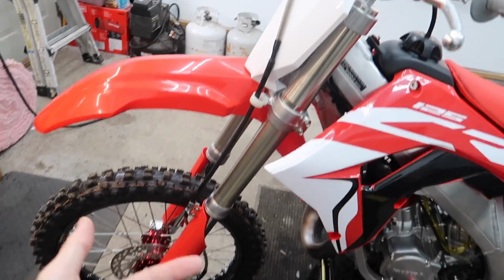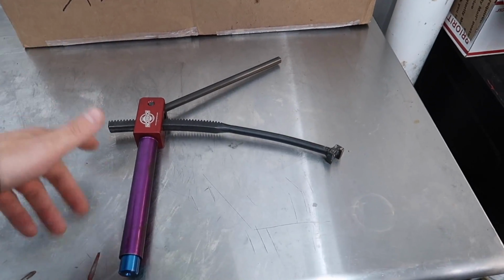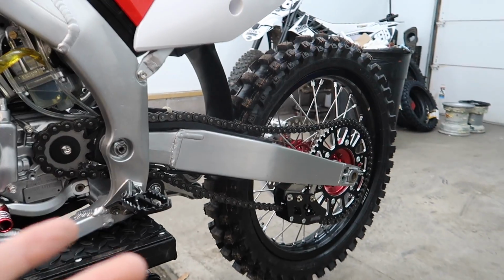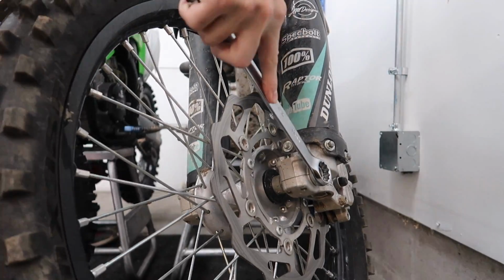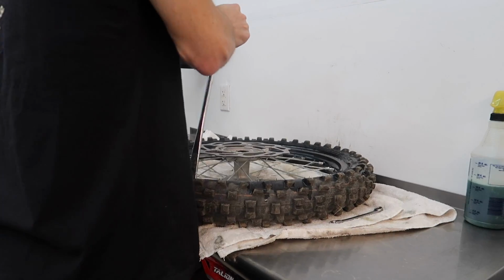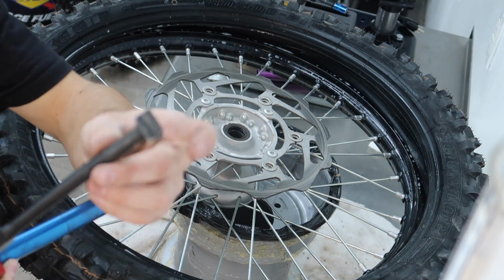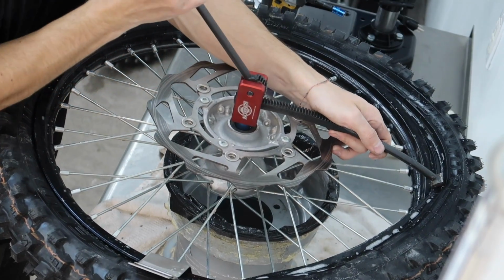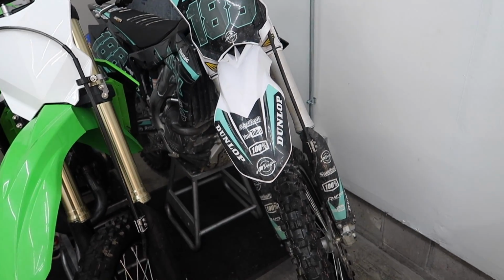Dialing in the 2019 CR125...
2019 CR125 UPDATE AFTER REVEAL + BEST TIRE CHANGING TOOL

BAJA NO PINCH TOOL
BEAD BUDDY
TIRE IRONS
TIRE STAND CHANGING UNIT

BIKES -

2017 ALTA REDSHIFT MX -
CUSTOM POWDER COAT
CUSTOM CEREKOTE

FRIENDS -
BAILEY - @BAILEY_BANKES
ANTHONY - @ANTHONY_DICLEMENTE
PHIL - @PHILGALLELLI
MIKE - @MIKECENZI
RYAN - @RGRIFFIN265
JOE - @ _SPAZIANO171
BAILEY - @BAILEYARCADI
BLAZE - @BLAZECREMALDI